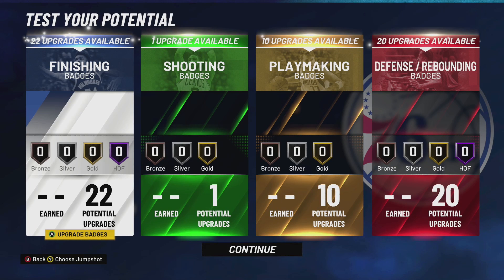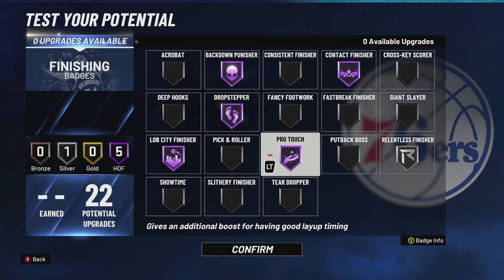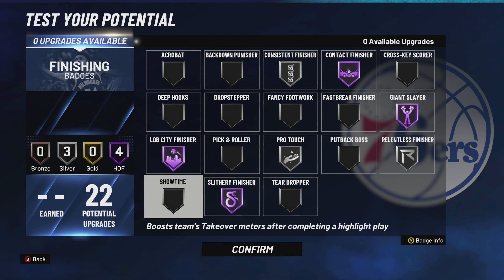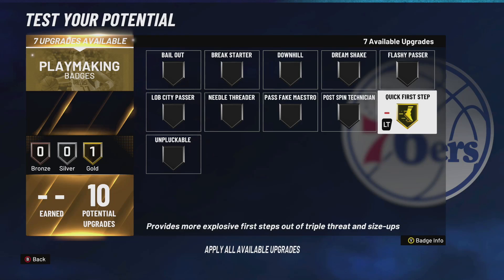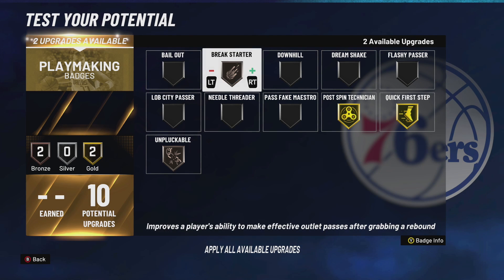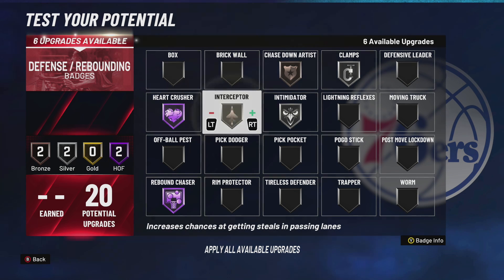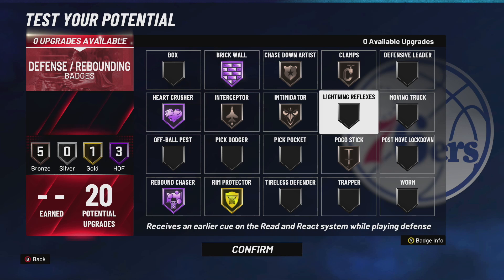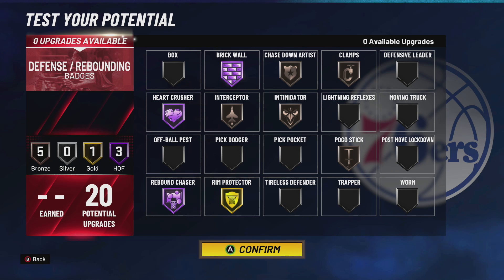Best Center Badges in NBA 2K21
The best badges to use on your center for any game mode. Will help you compete at every level of NBA 2K21.
I've also recently started streaming on Facebook so check me out on there!